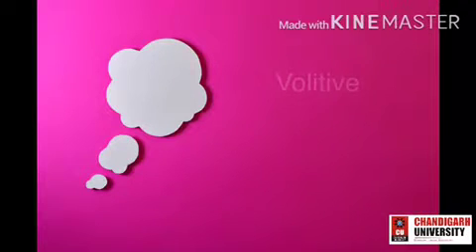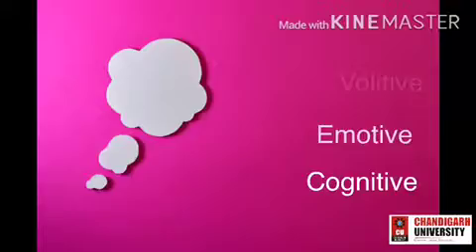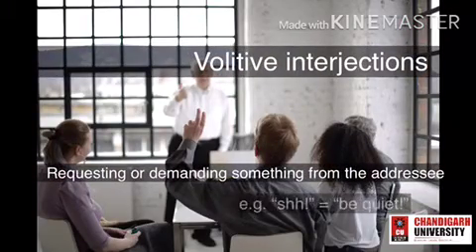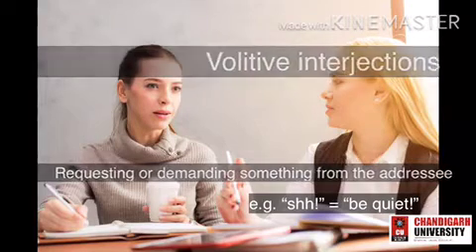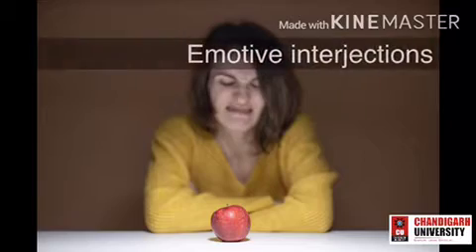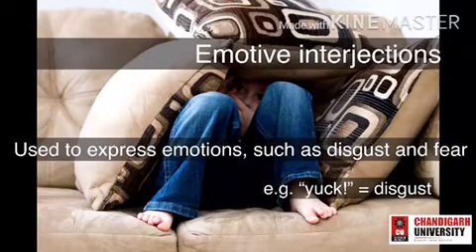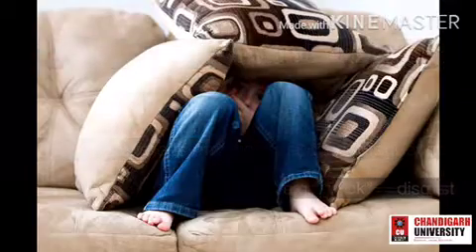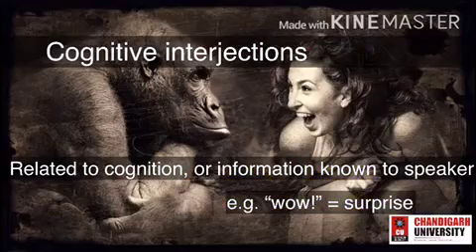Understanding and Using Interjections as a Part of Speech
I am a Soft Skill Trainer from the Department of Career Planning and Development and the objective of this video is to help the viewer understand Interjections as a part of speech and to be able to use it effectively.